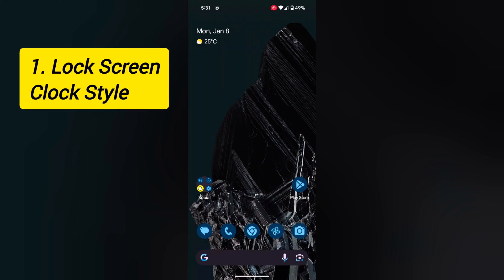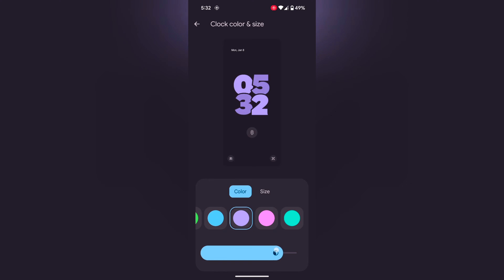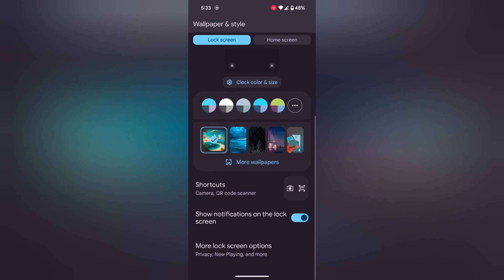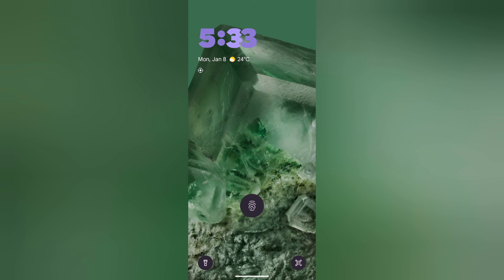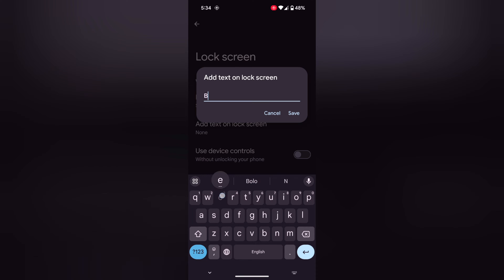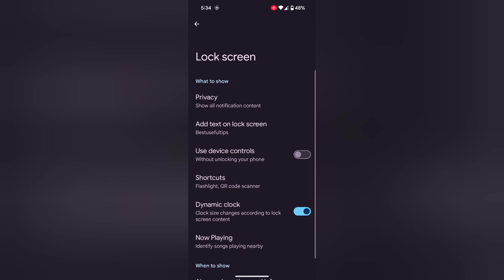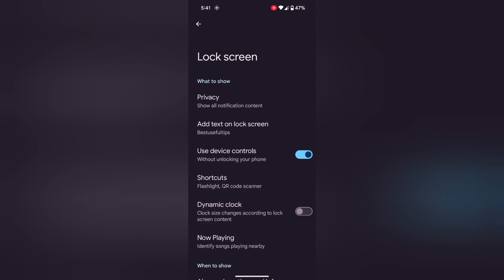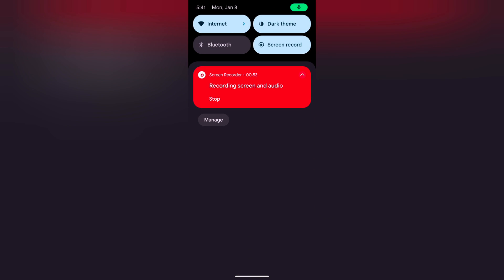How do I customize my lock screen in Pixel 8 and Pixel 8 Pro?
How do I customize my lock screen in Pixel 8 and Pixel 8 Pro? You can customize the Pixel's Lock Screen. You can change the lock screen in Pixel 8 and Pixel 8 Pro, including clock style, app shortcuts, hide notifications, use device control, and add text messages or numbers to the lock screen. Change lock Screen settings in Google Pixel 8 and Pixel 8 Pro devices.

How do you customize the lock screen on Pixel 8?
How do I customize my lock screen in pixels?
How do I customize my Pixel 8 home screen?
How do I lock my screen on Google pixel 8 pro?
How can I change my lock screen style?
Can you put widgets on lock screen pixel?
How can I change my lock screen display?
How do I customize my locked iPhone screen?
How do I customize my lock screen on Android?
How do I set my iPhone lock screen?

More Queries:
How do I customize my lock screen in Pixel 8
customize the Pixel's Lock Screen
how to set a lock screen app shortcut on Google Pixel 8 and Pixel 8 pro
pixel 8 pro hidden features
how to customize lock screen in Google Pixel 8 and Pixel 8 pro
change the lock screen app shortcut on the Google Pixel 8
Customize Lock Screen Pixel 8
Customize Lock screen Pixel 8 Pro
Google Pixel 8 Pro Customize Lock Screen
Pixel 8 Customize Lock Screen
Pixel 8 Pro Lock Screen Clock Customize
How do I customize my Google Pixel 8 home screen?
How do I customize my lock screen with widgets?
How do I add widgets to my lock screen pixel?
How do I customize my always-on-display Pixel 8 Pro?
How do I create a custom widget in Google Pixels?
Pixel 8
Pixel 8 pro tips and tricks
google pixel
pixel 8 tips and tricks
pixel 8 Pro review
pixel 8 first things to do
pixel 8 review
pixel 8 tips
Google Pixel 8 Pro review
Customize Shortcuts on Google Pixel 8
Customize Lock screen clock on Pixel 8 Pro
Change Lock Screen in Pixel 8
Change Pixel's Lock Screen Clock
Customize Pixel's Lock Screen
Customize Lock Screen Google Pixel
Customize Pixel 8 Lock Screen
Customize Pixel 8 Home Screen
Google Pixel Lock Screen Customization
Custom Lock Screen Google Pixel
Create a Custom Lock Screen on Google Pixel
Customize Lock screen in Pixels
Change lock screen background in Pixel 8
Change Lock Screen Settings in Google Pixel

Google Pixel 6 Pro (USA)
Google Pixel 6 (USA)
Google Pixel 6a (USA)

Google Pixel 6 Pro (Amazon India)
Google Pixel 6 (Amazon India)
Google Pixel 6a (Amazon India)

Google Pixel 6a (Flipkart India)